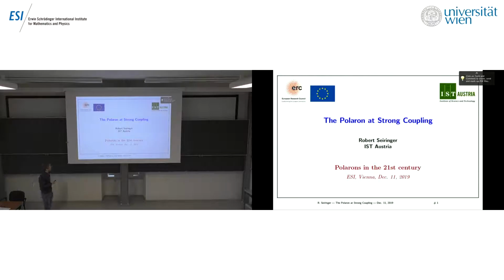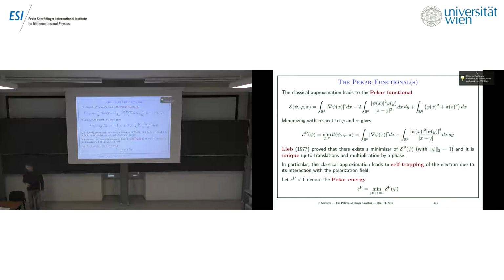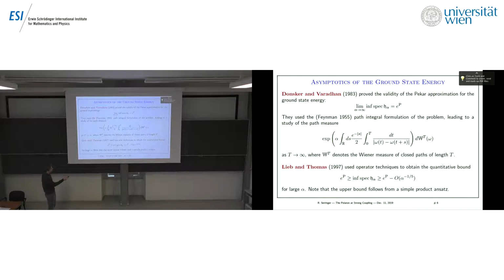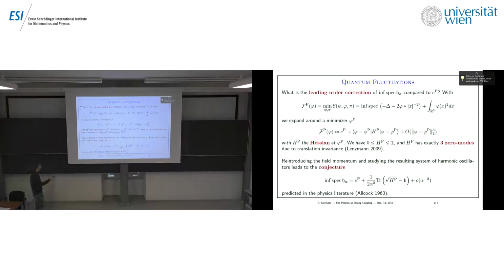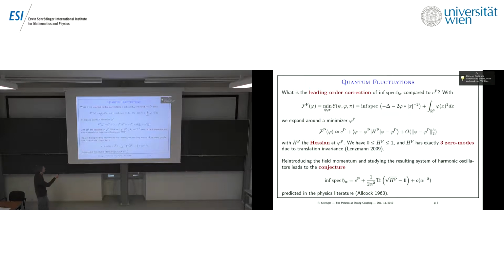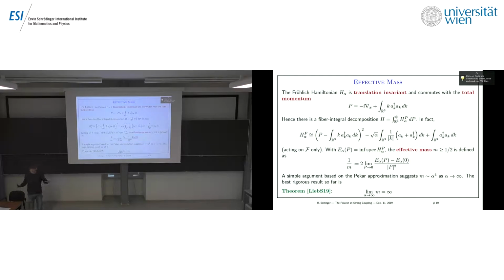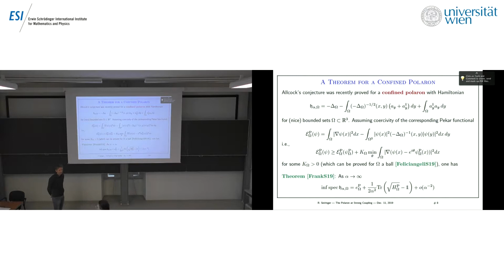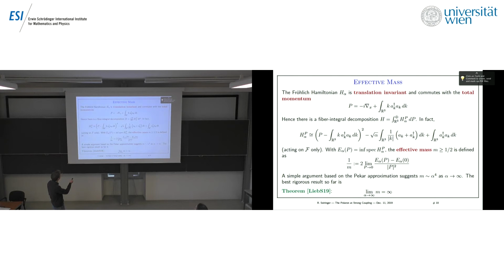Robert Seiringer - The Fröhlich polaron at strong coupling